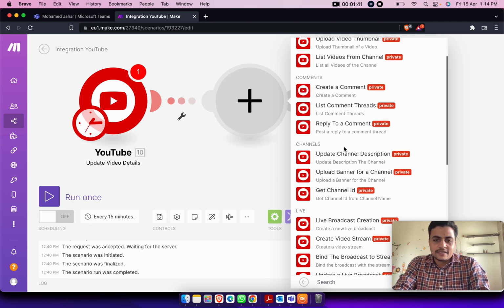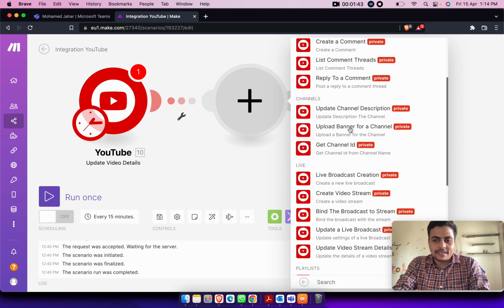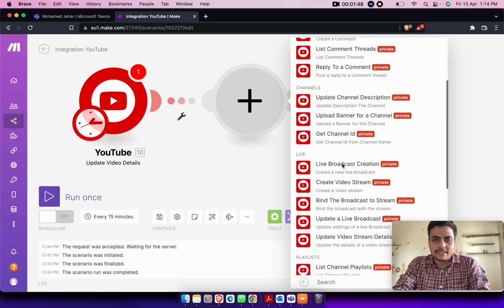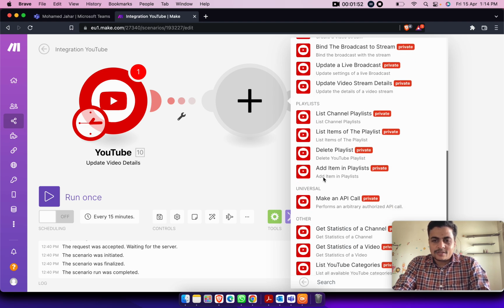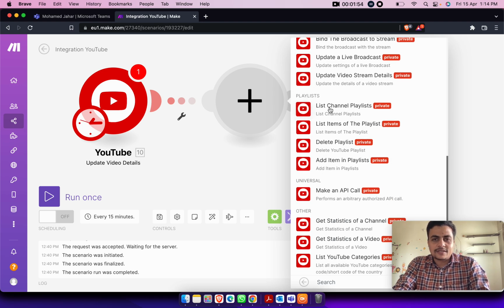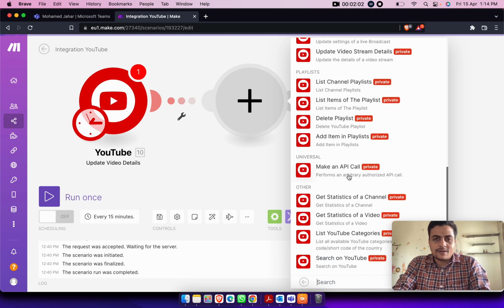YouTube Automation App on MAKE (Formerly Integromat) | MSquare Automation Solutions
Product Video - Youtube Custom App on Make.com
This video demonstrates the new YouTube Custom App developed in MAKE (formerly Integromat)

To get an invitation to the YouTube Custom App, kindly fill out the below form:

Here is our magic link for our subscribers to get 10,000 operations free on MAKE: